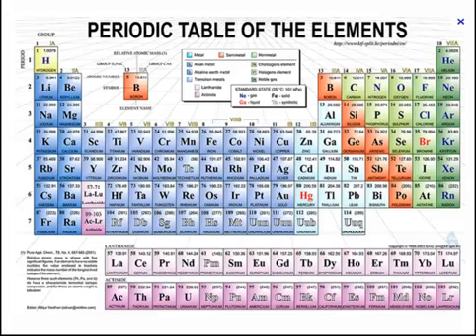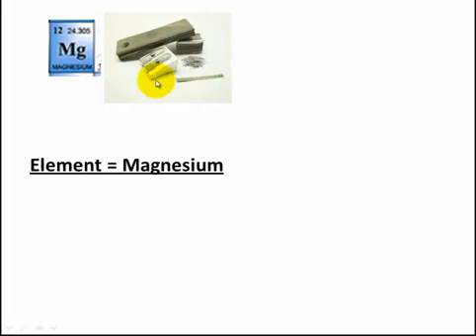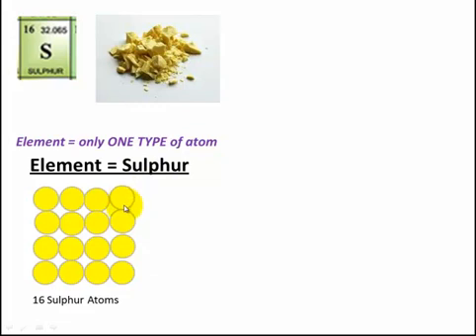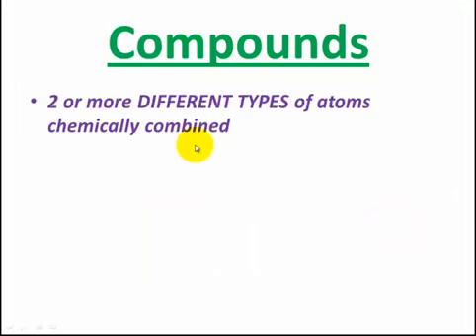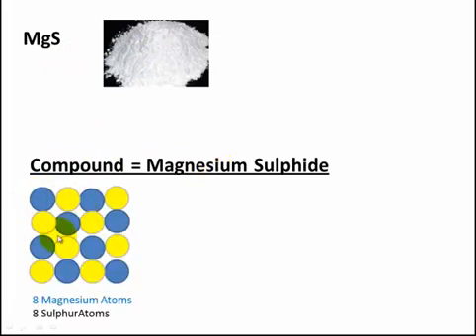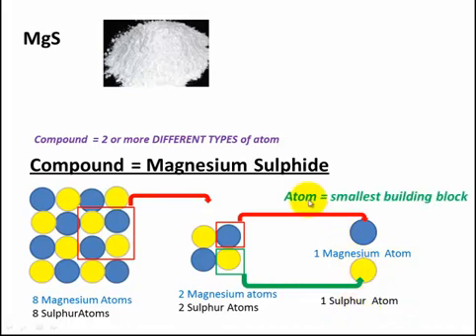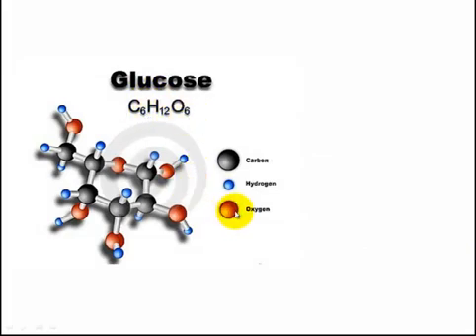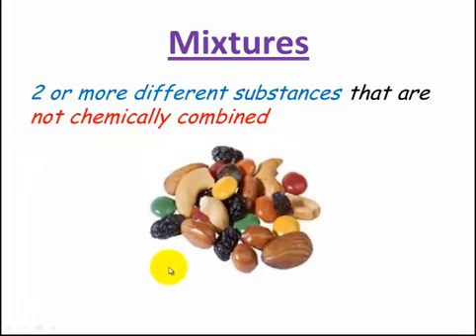Elements, Compounds, Molecules & Mixtures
Introduction to elements, compounds, molecules and mixtures. Aimed at Year 8 & 9 students